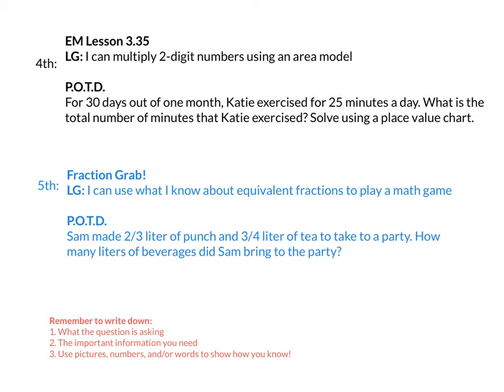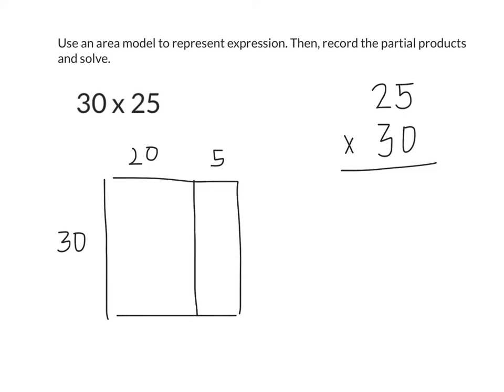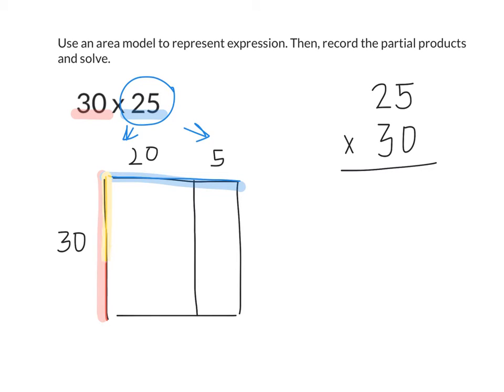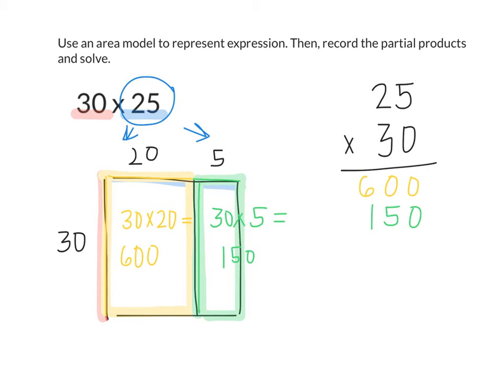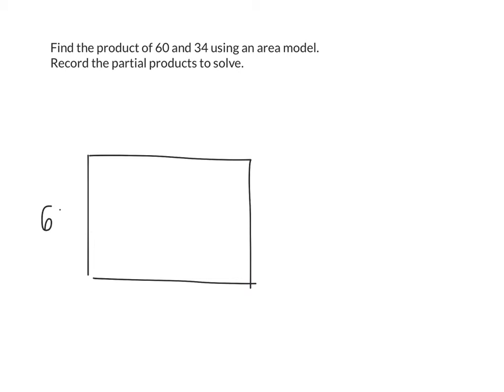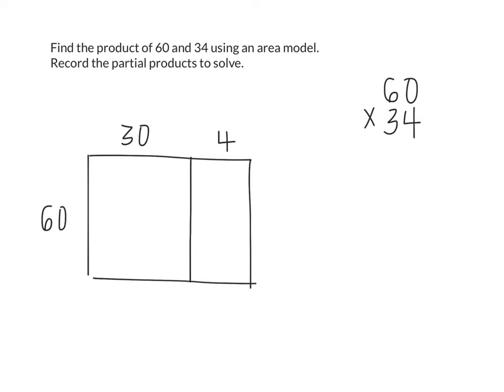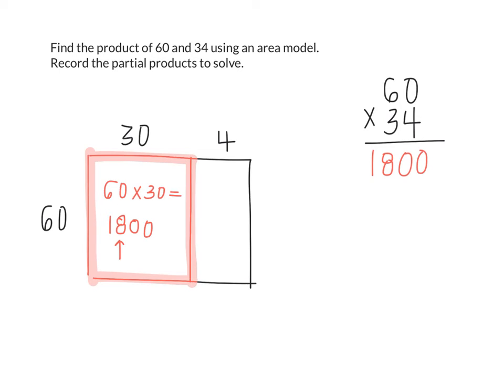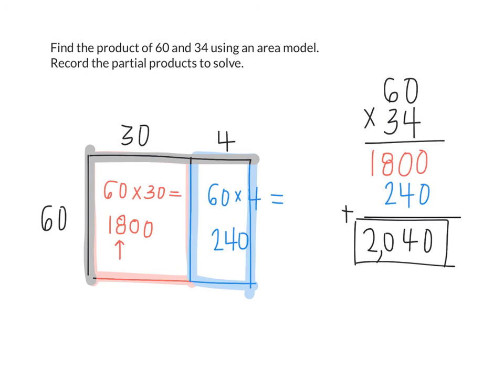12.16.19 4th EM 3.35